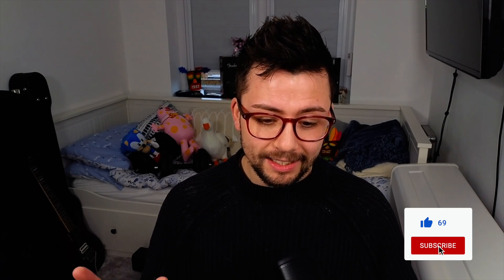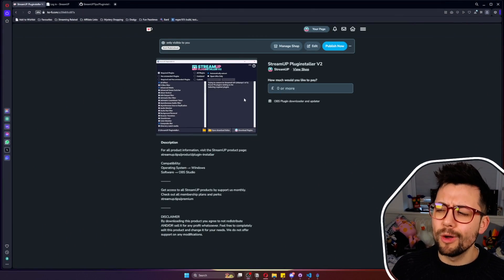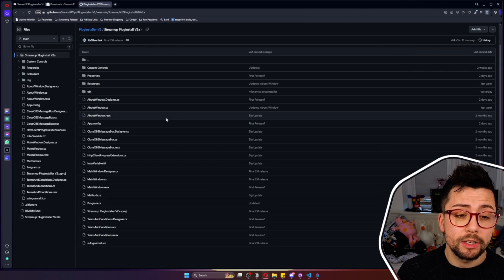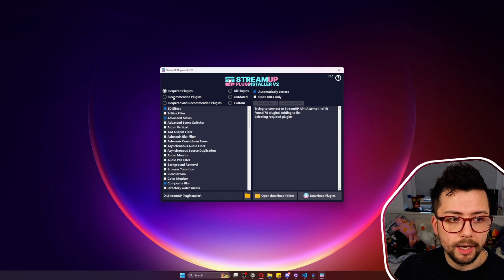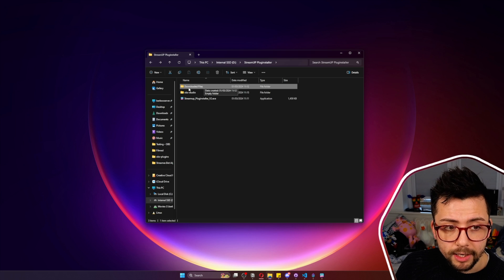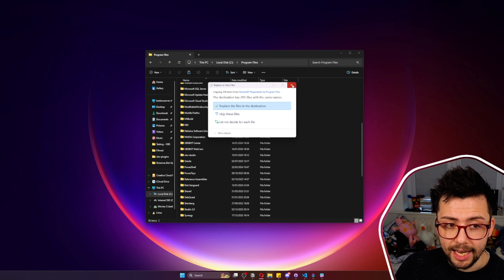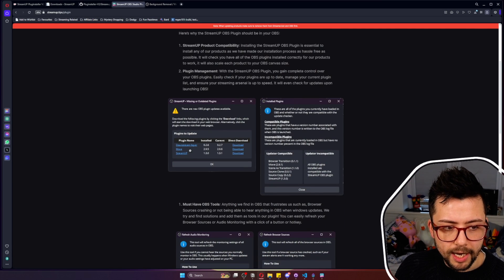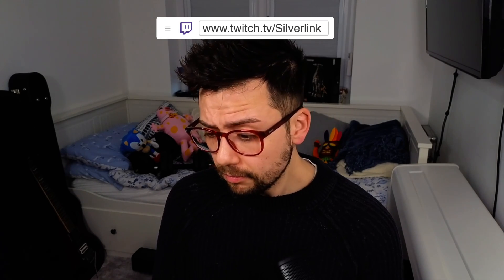The ULTIMATE OBS Plugin Management Tool Is Here!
Check out Doras for free, today and level up your link page!

Get ready to revolutionise your OBS plugin management with StreamUP Pluginstaller V2! 🌟🔧 In this video, we unveil our latest creation, the ultimate solution for effortlessly downloading and installing multiple OBS plugins at once. Say goodbye to tedious manual installations and hello to streamlined plugin management. With Pluginstaller V2, you can ensure all your plugins are up to date with just a few clicks. Don't miss out on this game-changing tool – watch now and take your OBS setup to the next level!

Upgrade Your Streams!

Tools I Can’t Create Without!